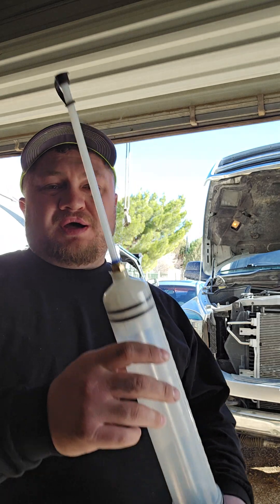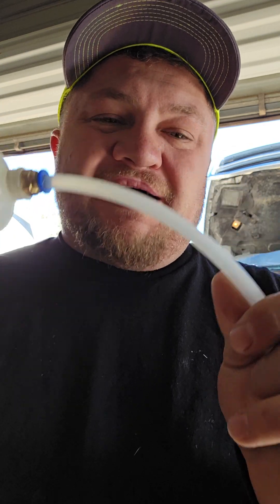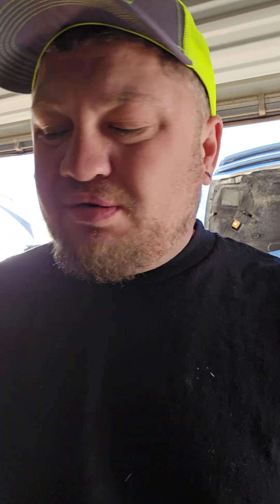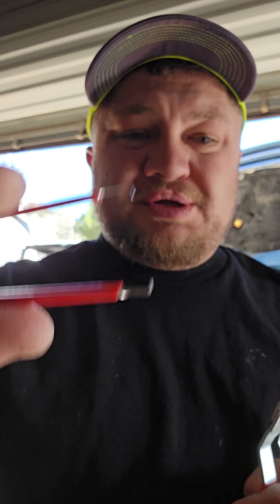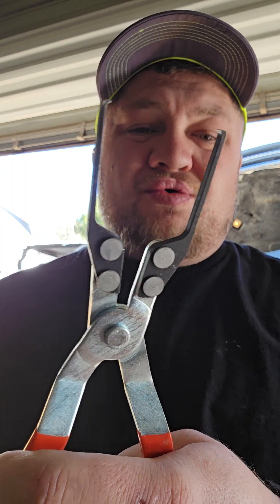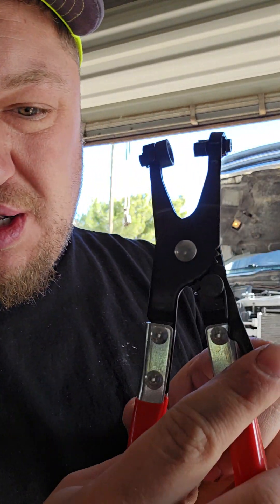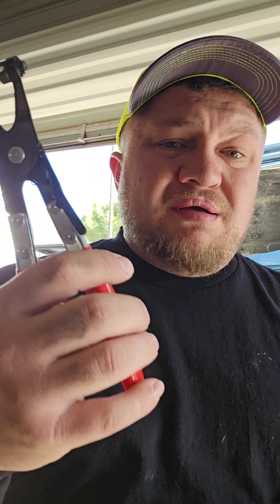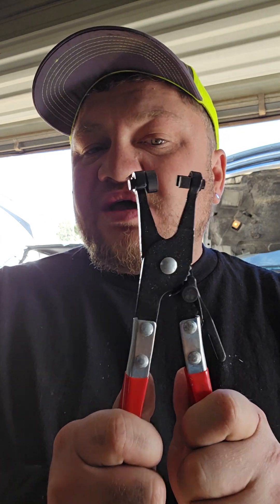Garage syringe and other new handy tools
Garage syringe, relay pliers, factory hose clamp pliers and where to get them without your card being hacked